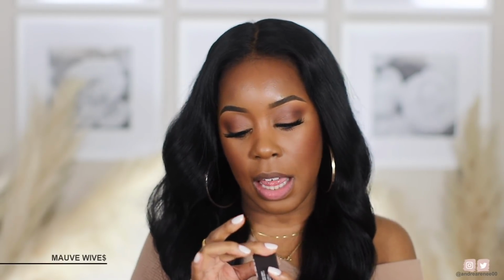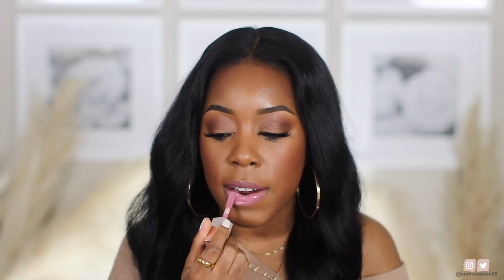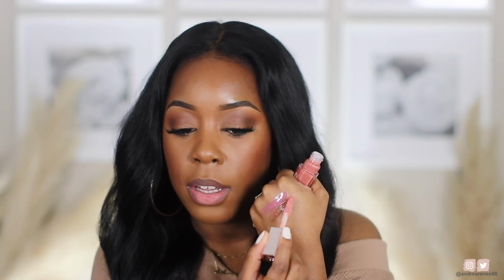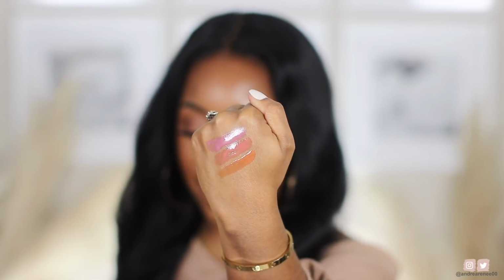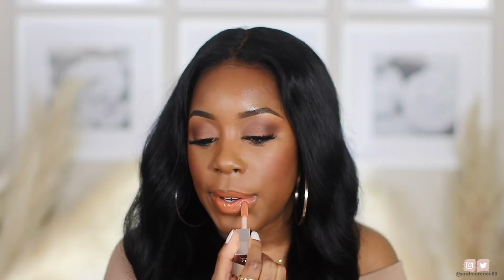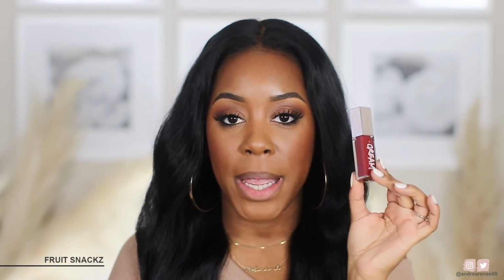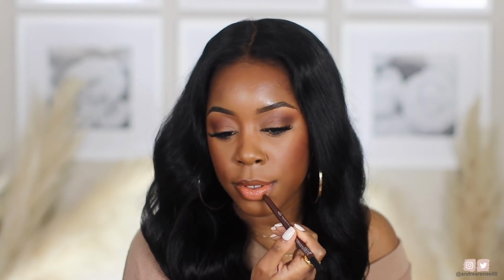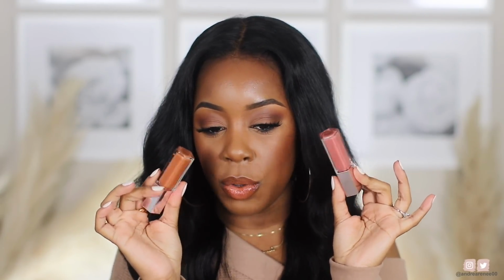FENTY BEAUTY GLOSS BOMB CREAMS?? | ALL 5 SHADES SWATCHED + FIRST IMPRESSION/REVIEW | Andrea Renee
Fenty Beauty is giving us NEW Gloss Bomb Color Drip Lip Creams and I'm all the way here for it!!! I received these new Gloss Bomb Creams complimentary from Fenty Beauty and couldn't wait to review them! I hope you guys enjoyed my swatches and review of the new Fenty Beauty Gloss Bomb Color Drip Lip Creams as much as I enjoyed filming it! What color was your favorite?

AVAILABLE NOW!

00:00 - INTRO
Fenty Beauty Gloss Bomb Cream

00:45 - MAUVE WIVES *rosey mauve*
03:29 - FENTY GLOW *universal rose nude*
05:11 - HONEY WAFFLES *honey butter brown*
07:28 - COOKIE JAR *chocolate caramel*
08:32 - FRUIT SNACKZ *berry red*

Sephora Collection Gel Liner - Molasses

Asteria Hair - 13'4 Wig - 20 inches - Body Wave - Brown
(dyed jet black & customized by Gbemi Abiola)

MY FOUNDATION SHADES: *UPDATED*
Huda Beauty Foundation (liquid & stick) - 450 and/or 500
Pat McGrath Foundation - 26
Mented Cosmetics Foundation Stick - T40
MILK Makeup Foundation Stick - Deep Golden

M Y . P O . B O X
Andrea Renee

Camera Lens
Camera Lens
Vlogging Camera
Filming Lights: Soft Box lights
Editing Software: iMovie